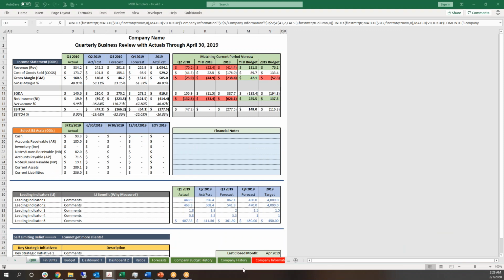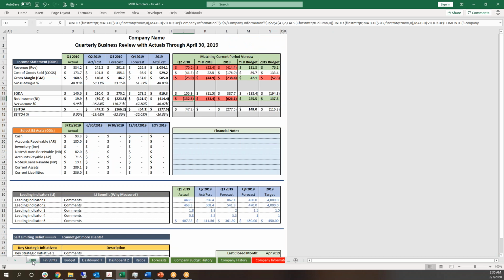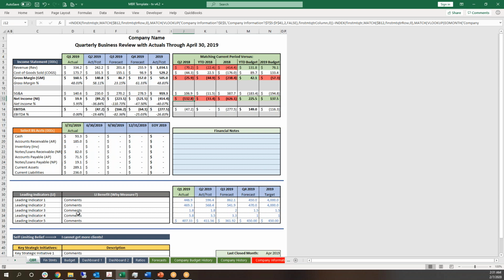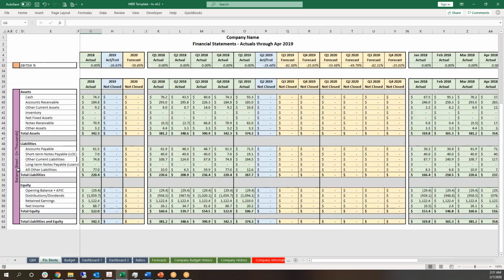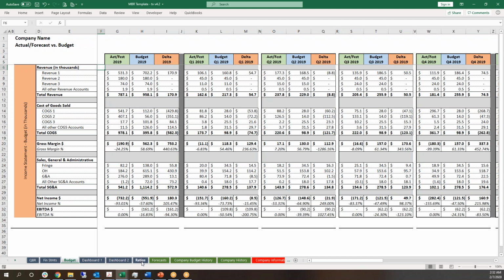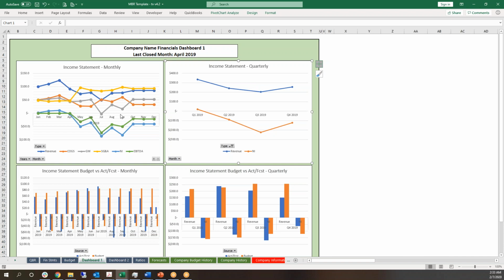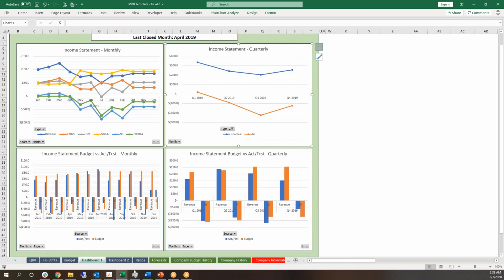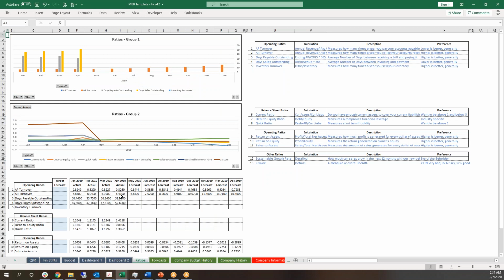TMG - Monthly Business Review (MBR) workbook - Management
This video provides an overview of the The McKelvey Group's Monthly Business Review workbook -- designed to provide users with a dynamic worksheet that can help management review their financials at a higher level and to adjust business strategies to optimize profitability.